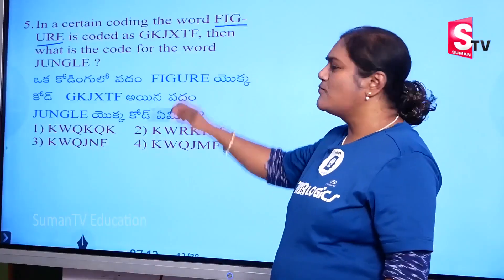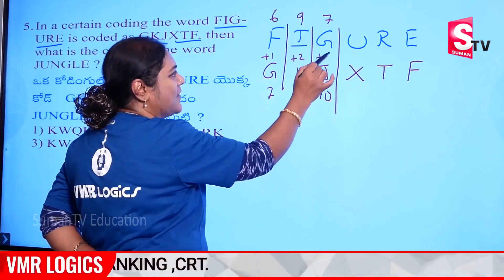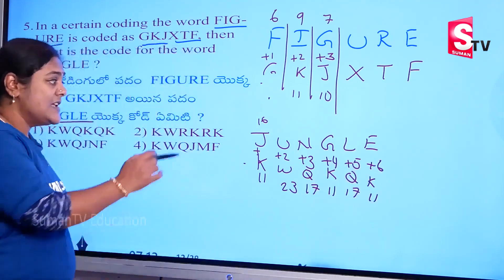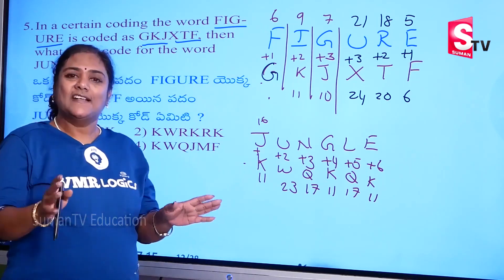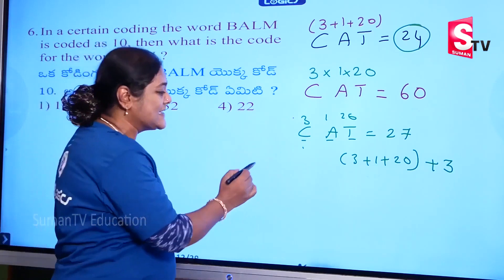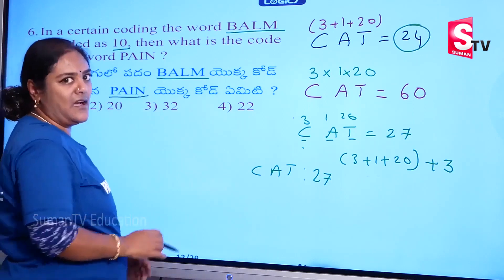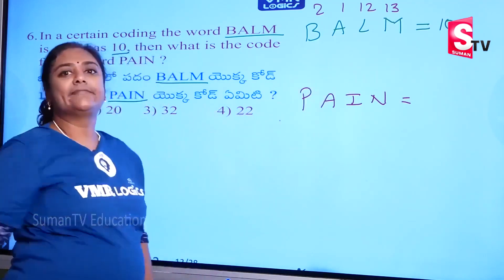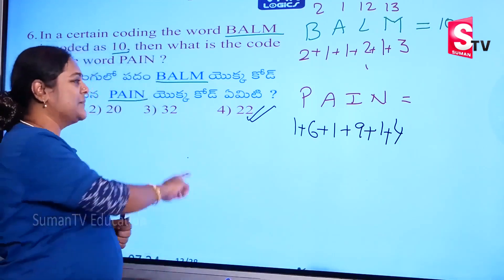Super Speed Tricks for Competitive Exams | Coding Decoding Reasoning Tricks in Telugu | SumanTV